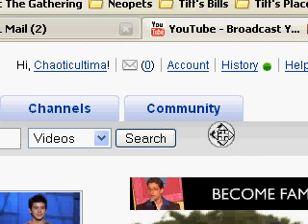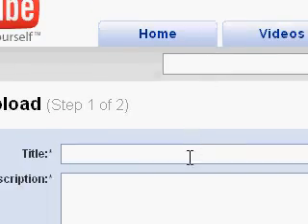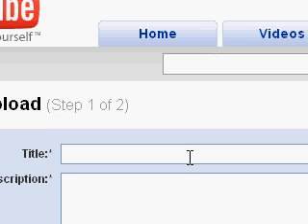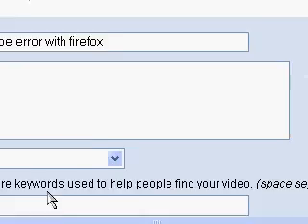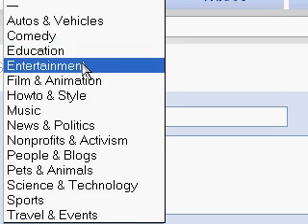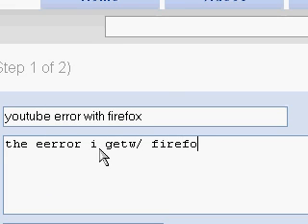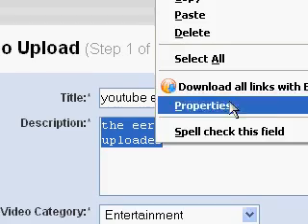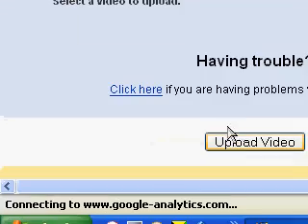youtube error with firefox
the error i getw/ firefox and youtube uploader